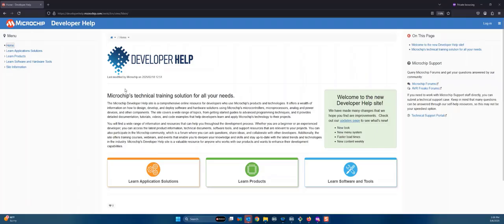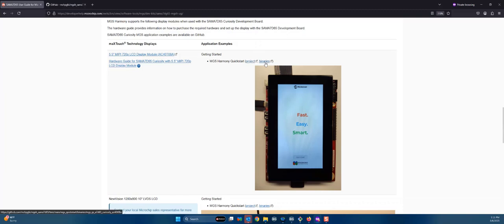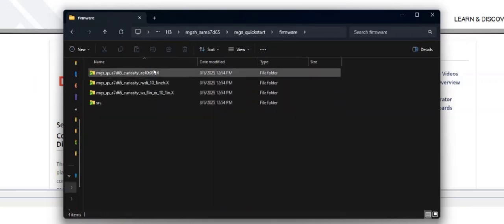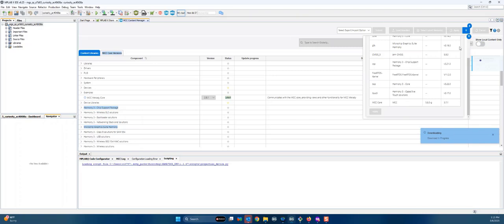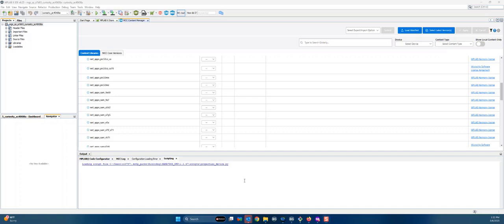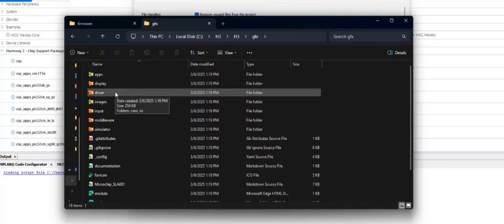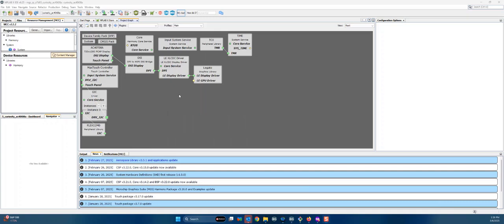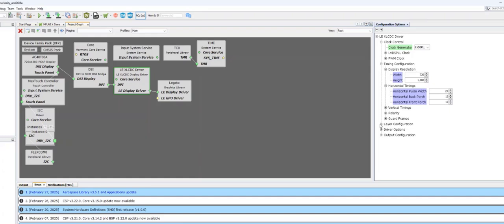Getting Started with MGS Harmony on the SAMA7D65 (Part 1 of 3)